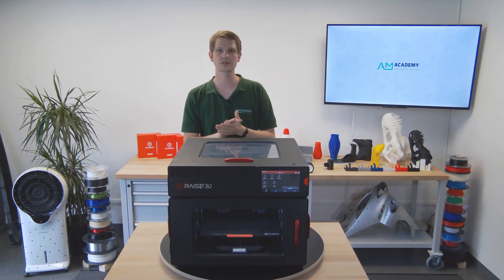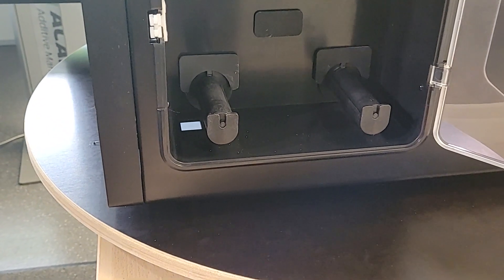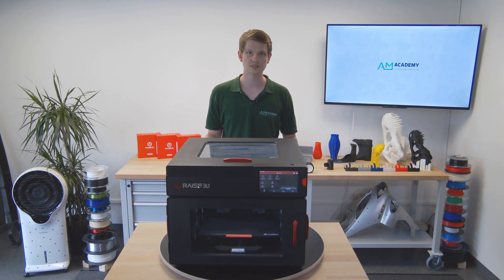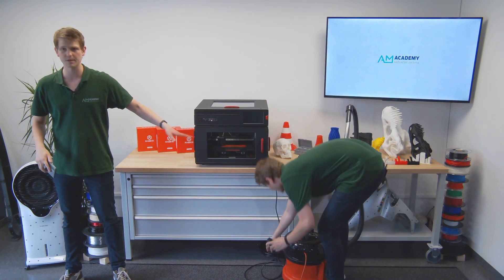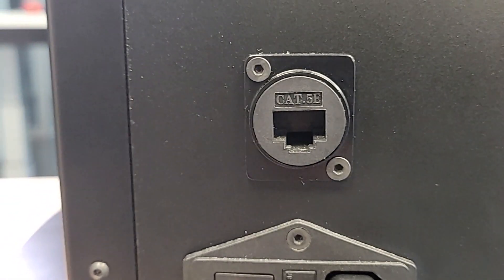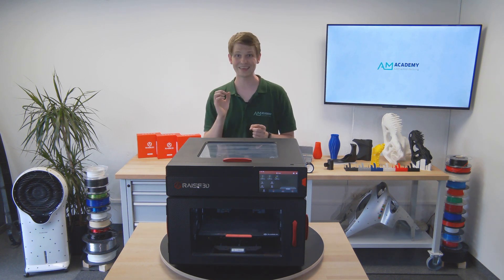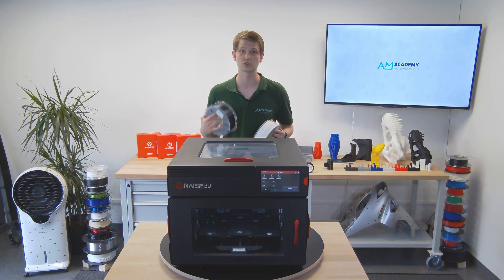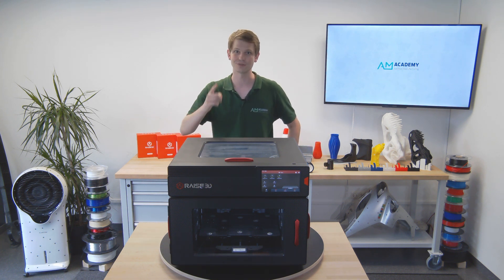Raise3D E2 Feature Overview - IDEX 3D printer with auto calibration and many more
0:00 Intro
0:16 The E2 printer
0:55 Outside
1:15 Filament bays
2:05 Printer movement
2:49 HEPA Filter
3:03 Power loss recovery
3:44 Filament run-out sensor
4:21 Power saving & automatic pause
4:42 Connectivity & RaiseCloud
5:09 Mesh leveling & calibration
6:21 FlexPlate
6:43 IDEX System
7:37 Summary & Outro